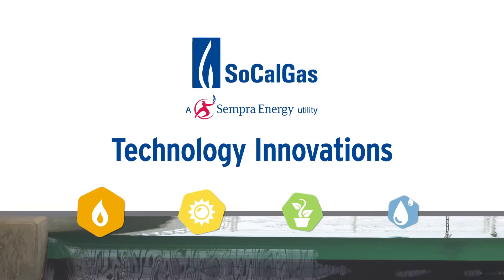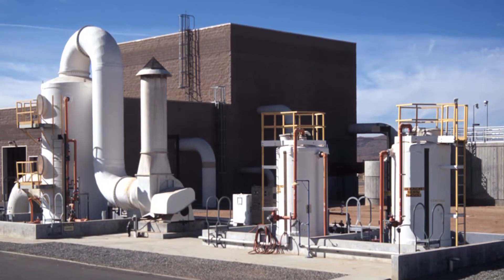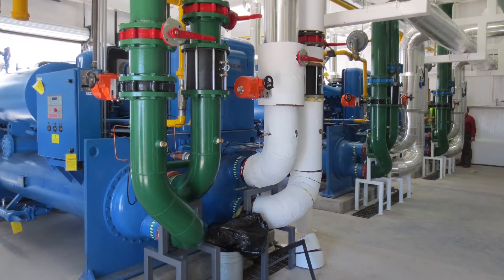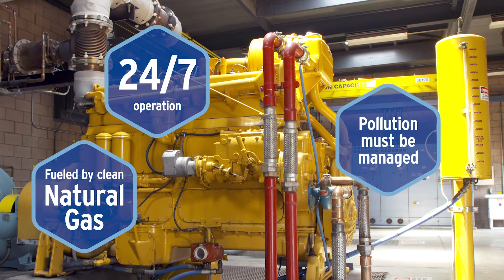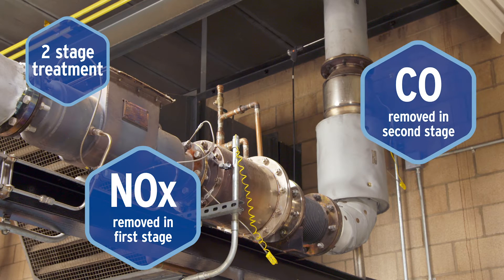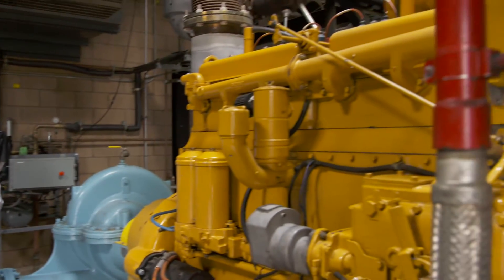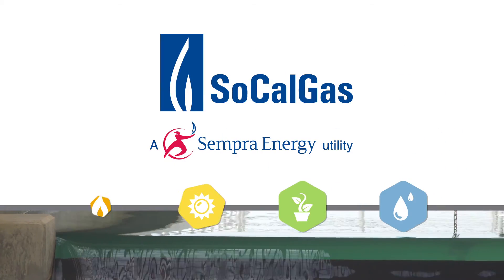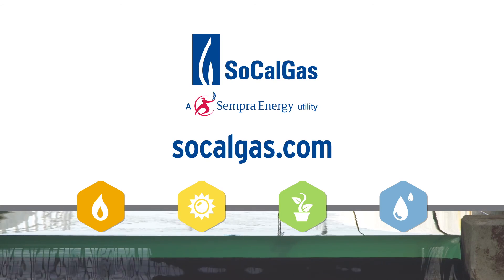Eastern Municipal Water District Internal Combustion Engine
Explore Eastern Municipal Water District’s challenge to meet emission compliance for their engines that pump water to their customers 24/7 with an ultra-low emission retrofit.